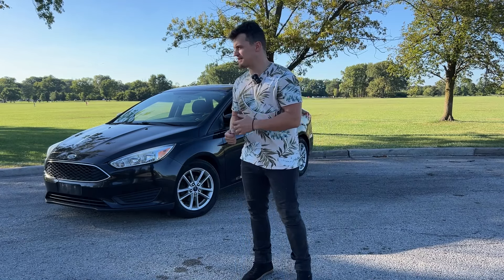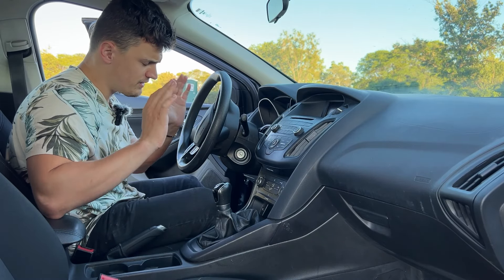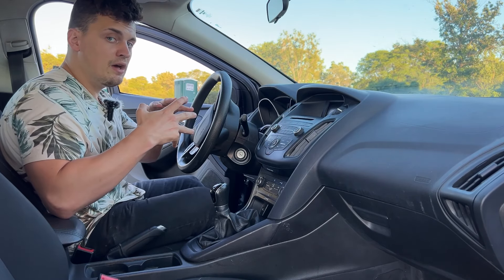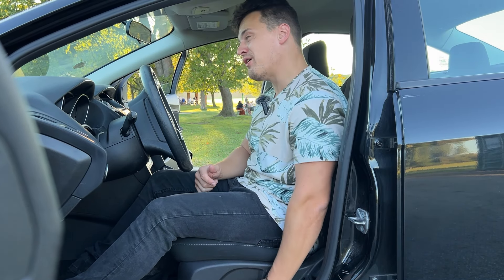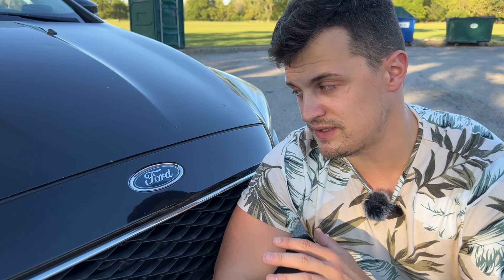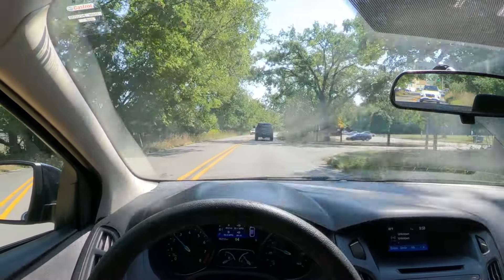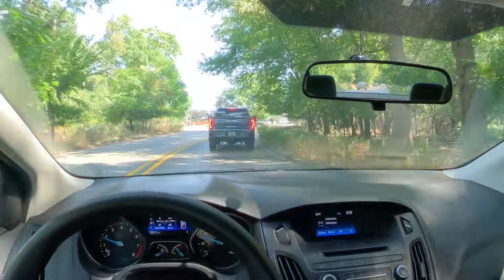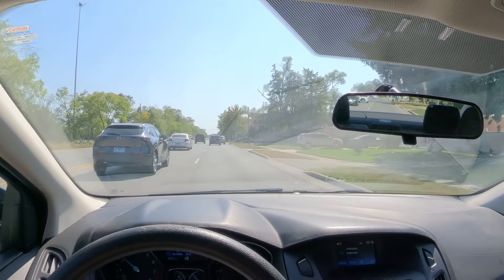You Won't Believe the BEST Winter Car for 2024/2025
Here is a in depth video about why the focus SE is the Ultimate Cheap daily that should be on every gear heads radar! Fun Reliable and decently fast. The POV drive and a quick walk around will show just that! Also to show you how it is the best WINTER BEATER!